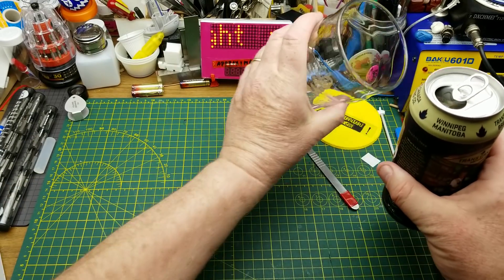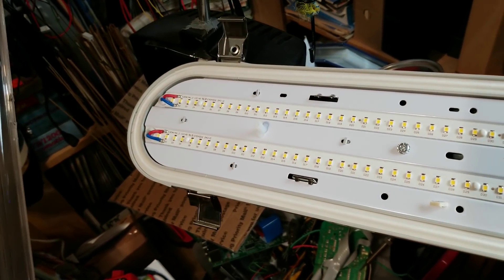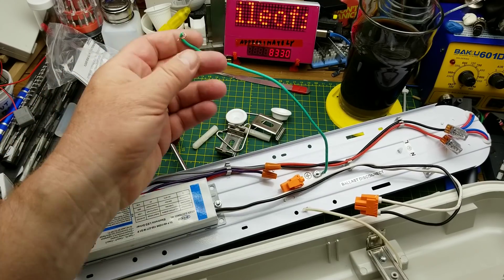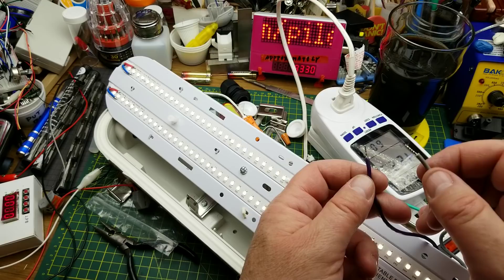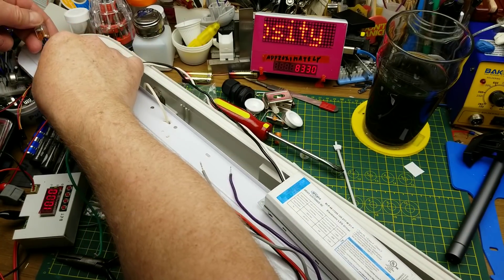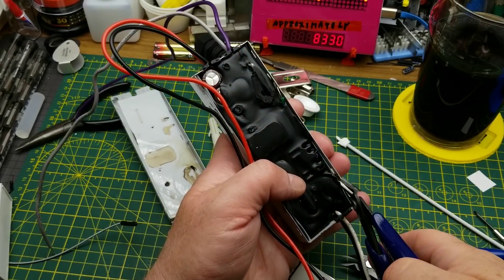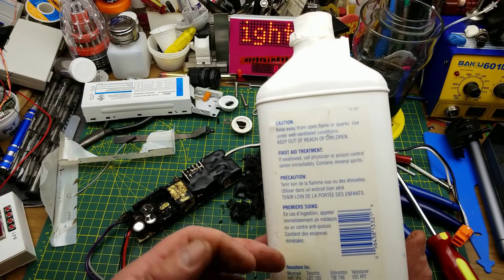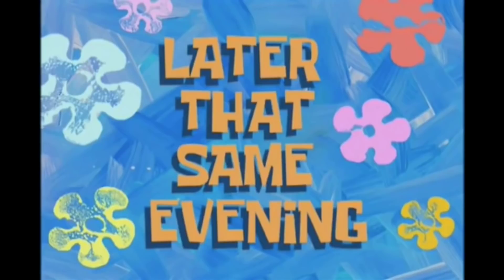"vapor tight" LED light teardown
When this interesting light from work turned up faulty, I knew I wanted to try and figure out what went wrong.

As often happens, things didn't end up quite how I expected.